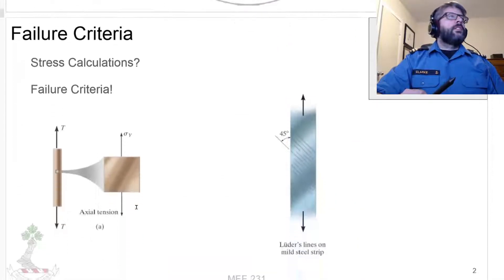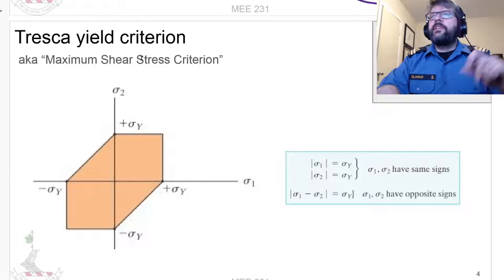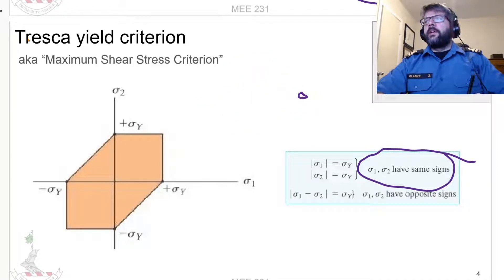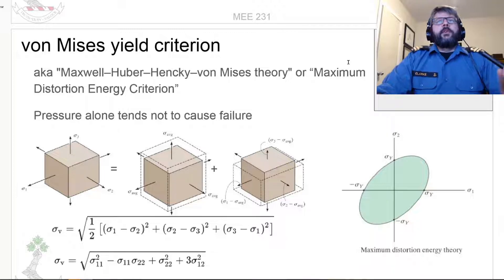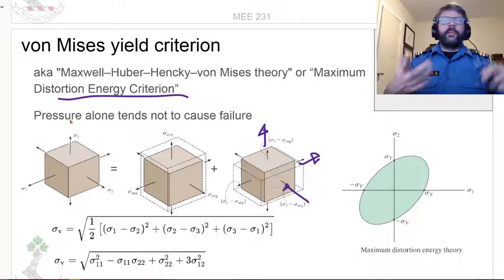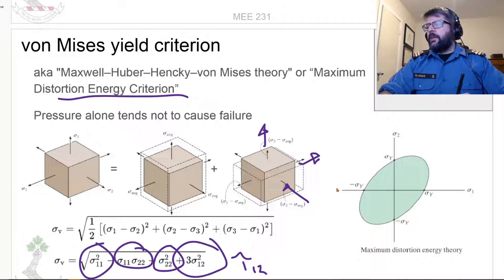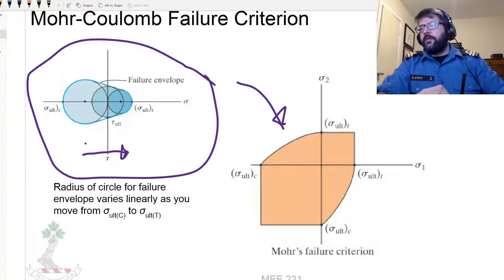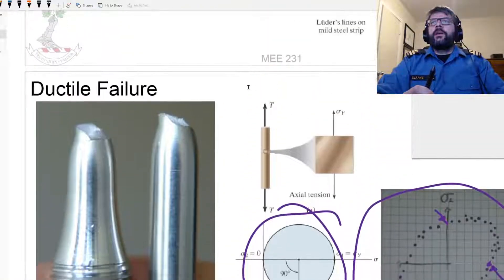Strength of Materials: Failure Criteria